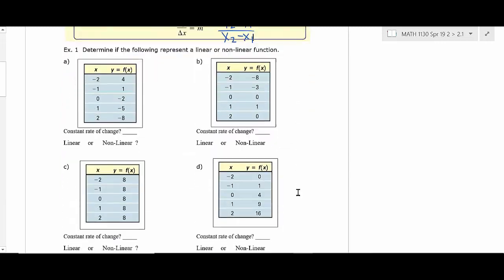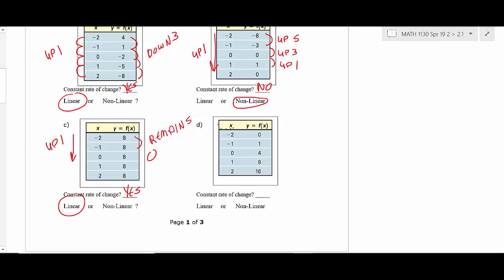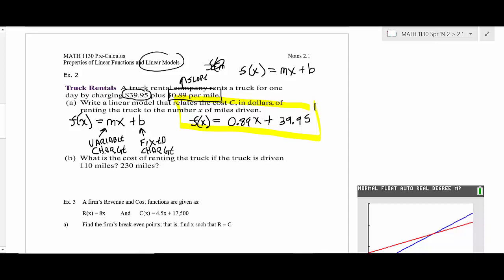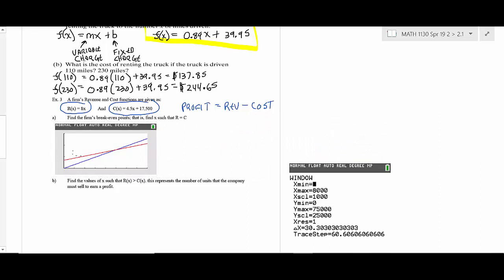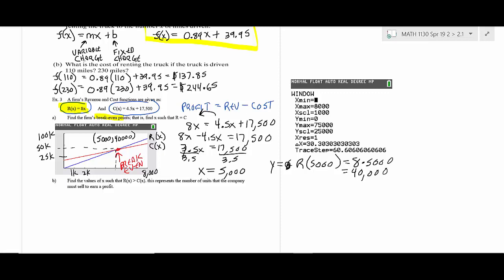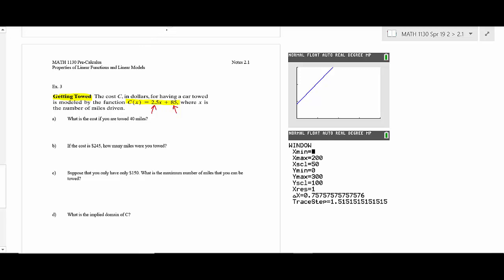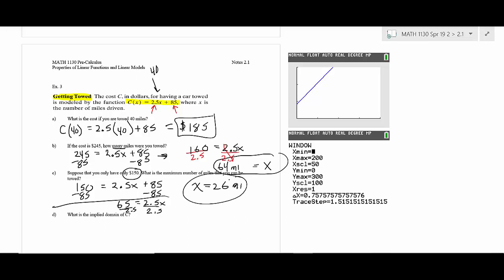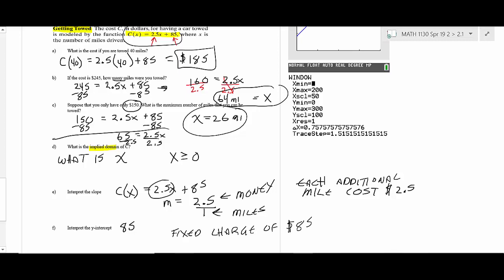MATH 1130 Pre-Calculus Section 2.1 Properties of Linear Functions and Linear Models